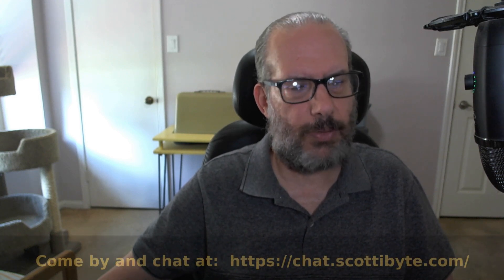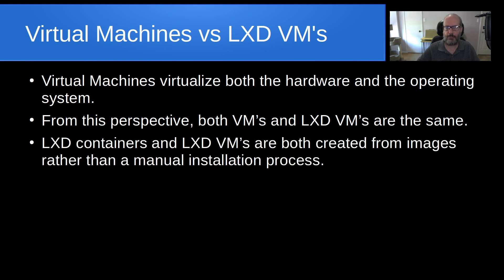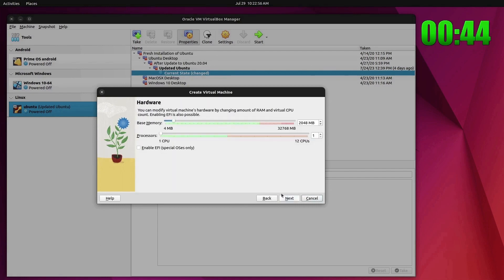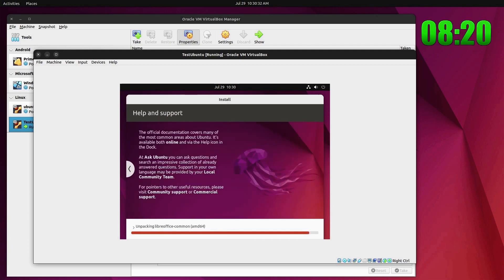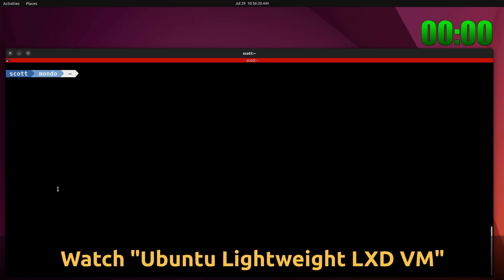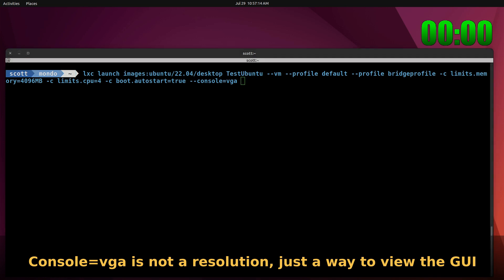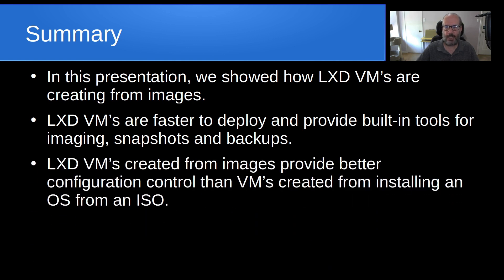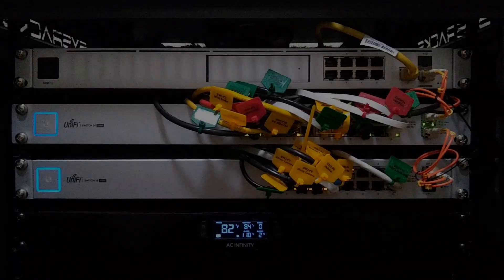Virtual Machines vs LXD VM's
Are you still installing Virtual Machines in VirtualBox?  Did you know that LXD VM's offer a much faster deployment of a VM via an "image".  This video compares deploying an Ubuntu 22.04 Desktop VM in VirtualBox vs as a LXD VM.